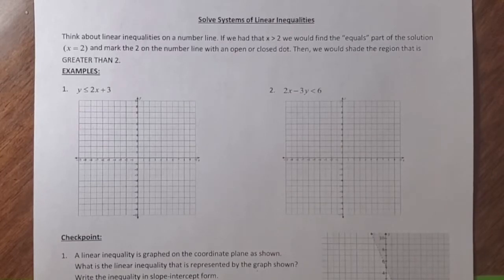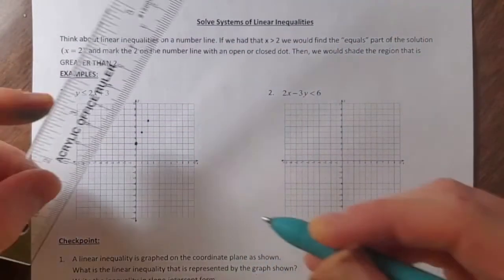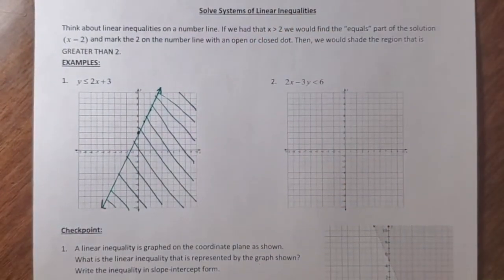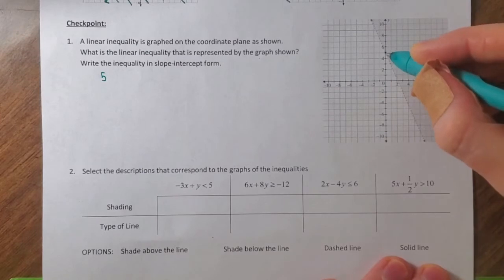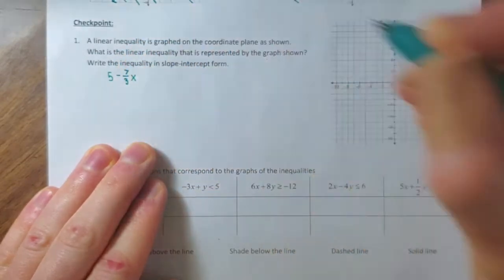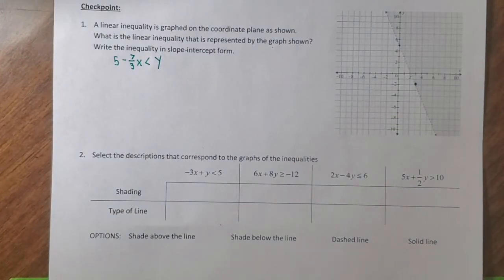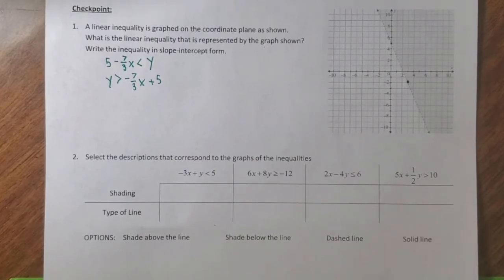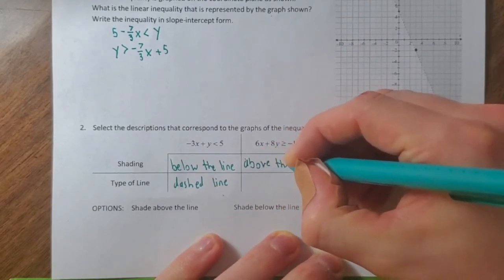Solving Systems of Inequalities Part 1